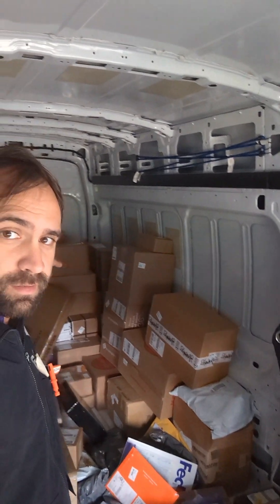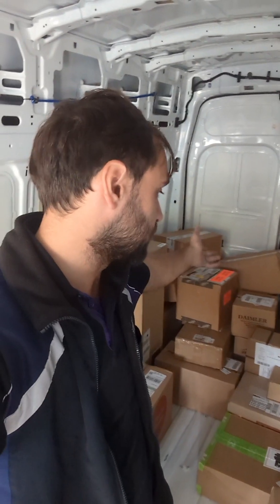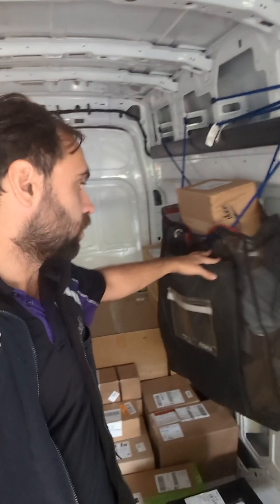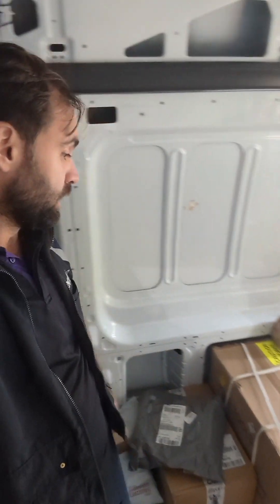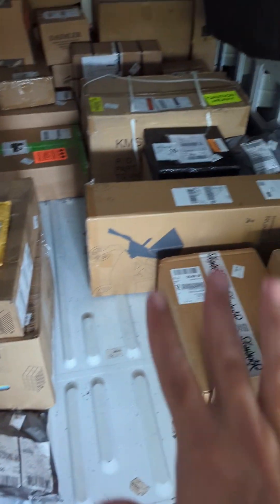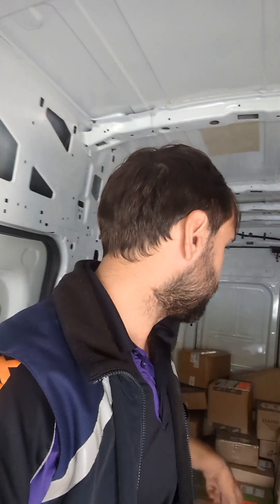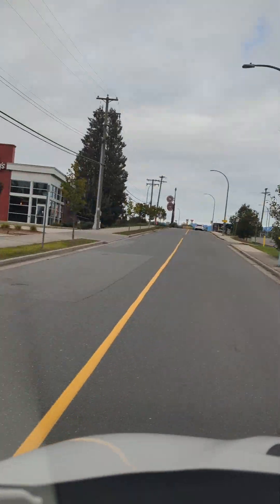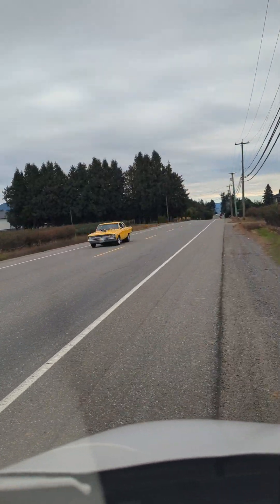Chaos Unleashed: Managing Your Packages While You’re on Vacation!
Ever wondered what happens to your packages when you’re on vacation? In this video, I dive into the wild world of parcel management during the busiest times! From chaotic deliveries to behind-the-scenes moments, join me as I navigate the madness of keeping things running smoothly while you’re away.